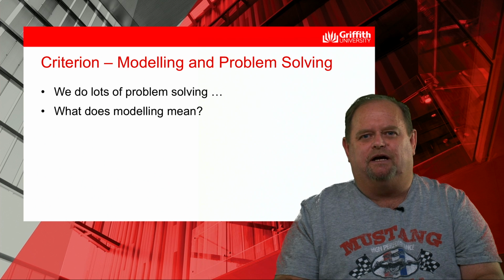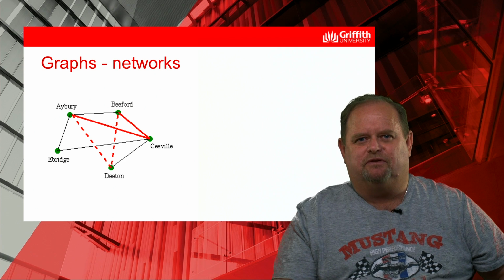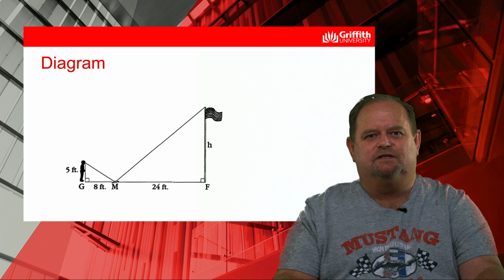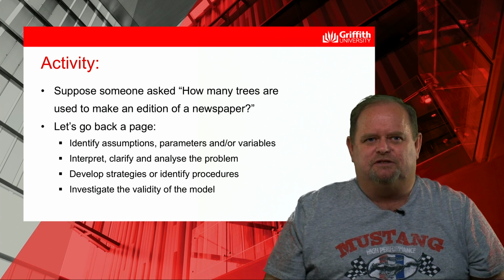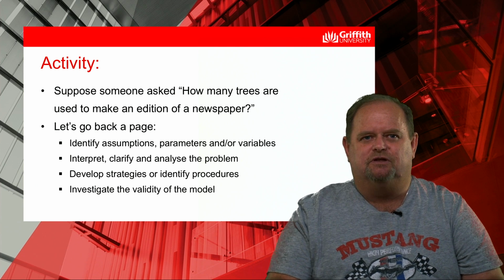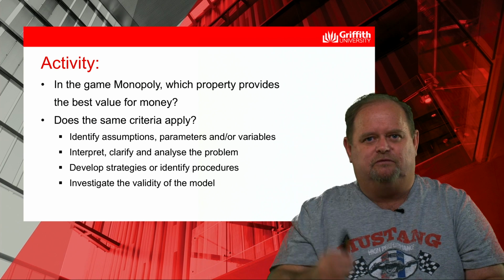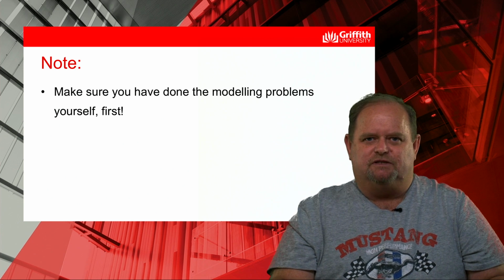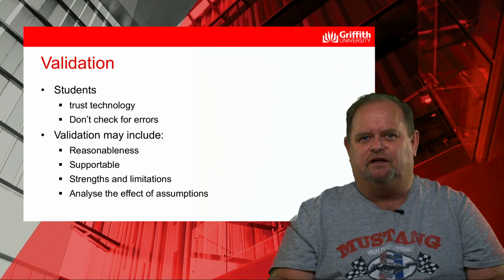Mathematical Modeling Senior Math Curriculum